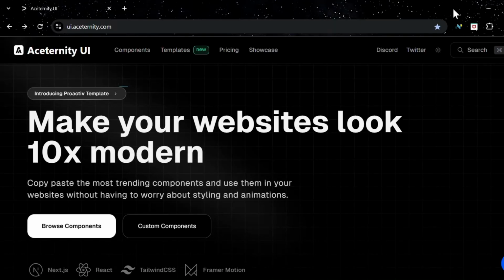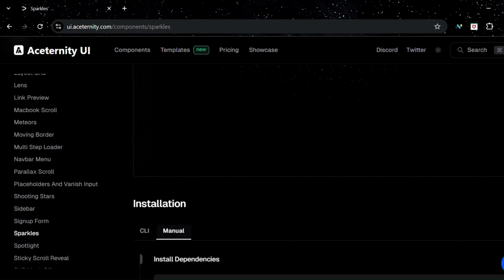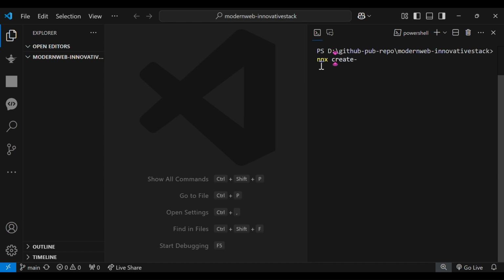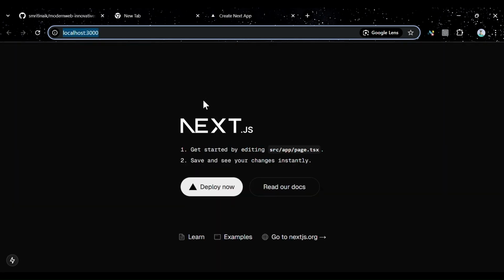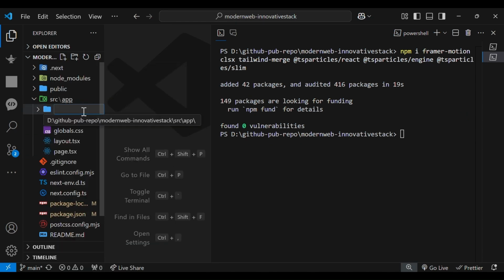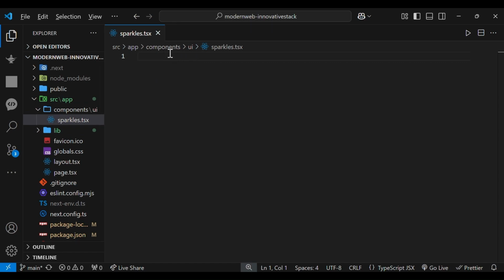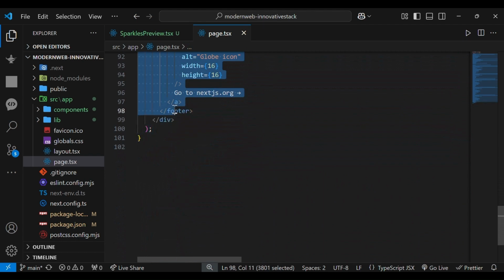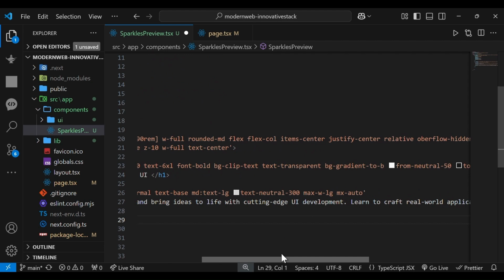Home Section Design with Aceternity UI & Next.js | Web Development Guide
Learn how to create a stunning home section for your web project using Aceternity UI and Next.js. Follow this step-by-step guide to build a responsive and modern design effortlessly. Perfect for beginners and developers looking to enhance their skills!